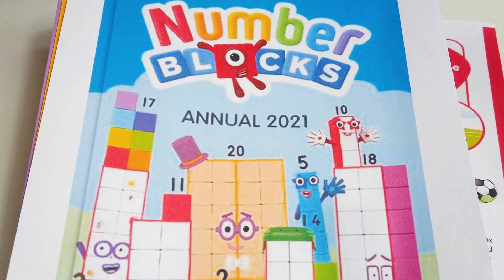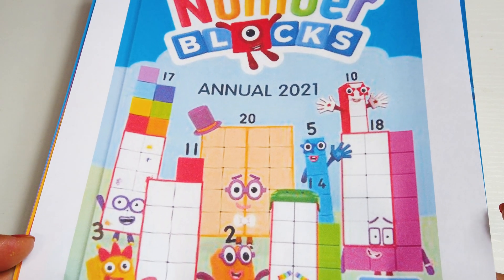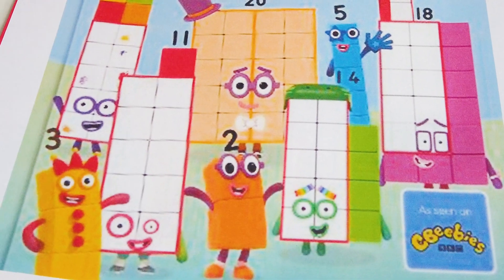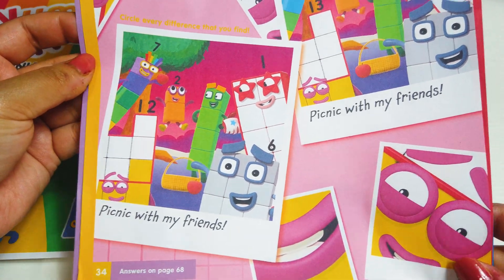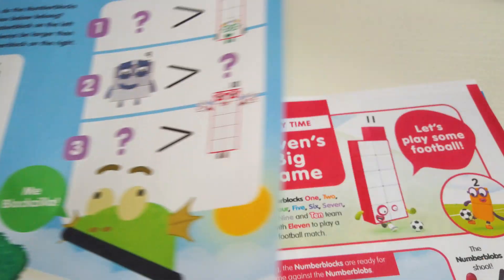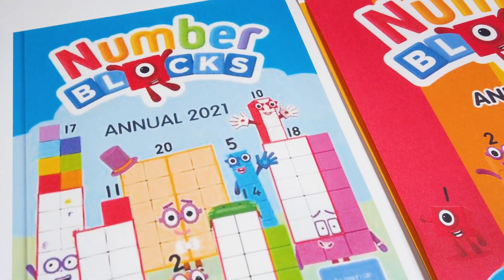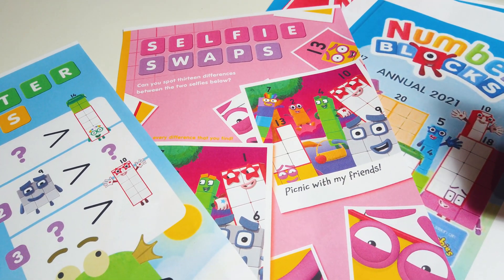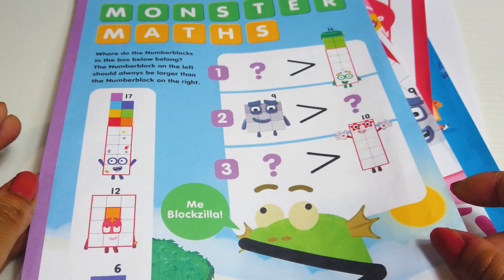Numberblocks annual 2021 (Preview) | Learn to count | 11 TO 20 edition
Numberblocks Annual 2021 Hardcover – Illustrated, 12 Nov. 2020
Official 2021 annual for the BAFTA-winning hit Cbeebies show! *PREVIEW*
I WILL SHOW YOU SOME PAGES THAT WILL GIVE US A GLIMPSE OF WHAT'S INSIDE THE NEW NUMBERBLOCKS ANNUAL 2021
The perfect Christmas gift for children aged 4-6!

What happens when numbers come to life? Every day is an adventure with the Numberblocks. Play games, solve puzzles, take quizzes, and learn about the Numberblocks along the way!

Numberblocks feature different characters each made up of a different number of blocks; characters can separate and combine to create bigger and smaller characters.

This annual features the brand's delightful characters, engaging storylines, bright colors, and abundant humor to help children learn in an interactive and engaging way.

Numberblocks is an innovative maths brand that provides young children with new ways to learn how to count and learn basic maths.

number blocks Waterstones
Amazon & WH Smith

Product details
Hardcover: 72 pages
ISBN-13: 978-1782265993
Product dimensions : 22.1 x 1 x 29.8 cm
Publisher: Sweet Cherry Publishing (12 Nov. 2020)
Language:: English